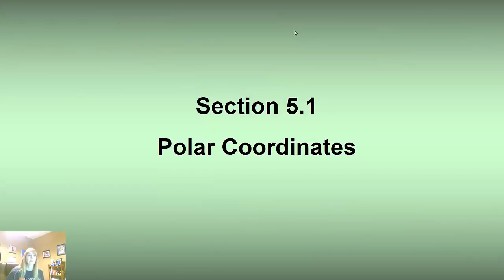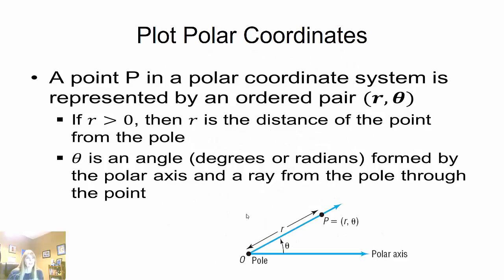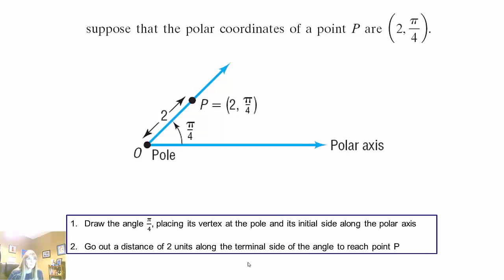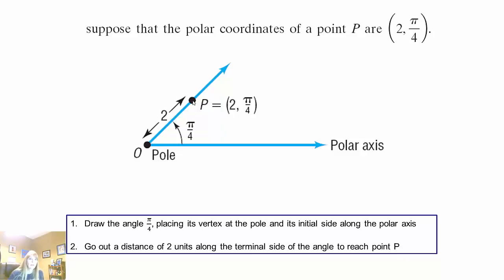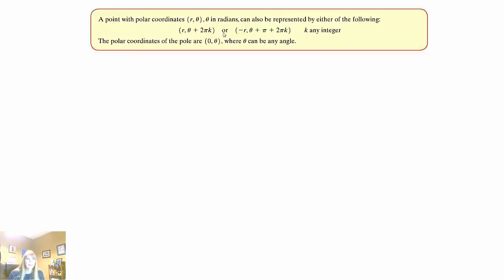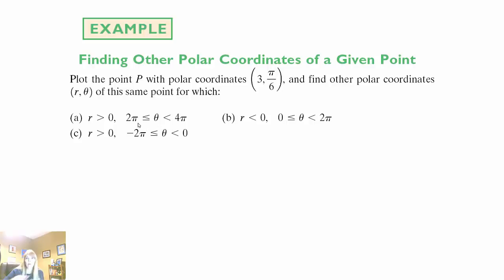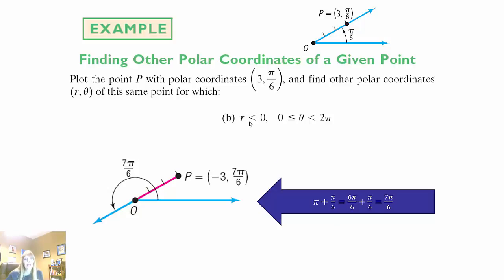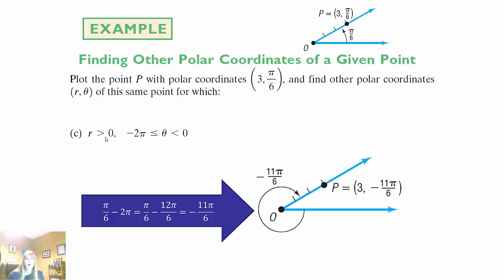MAT1093 Polar Coordinates